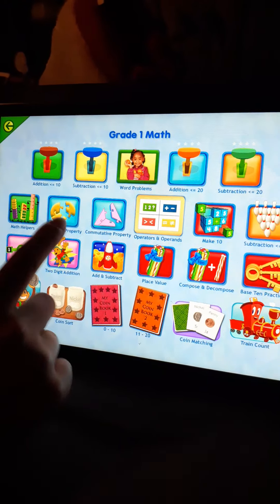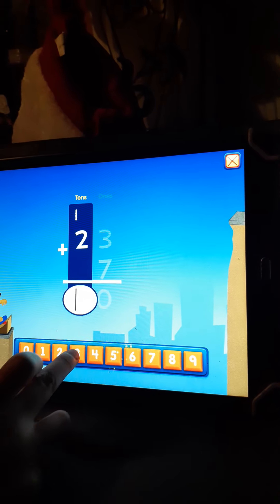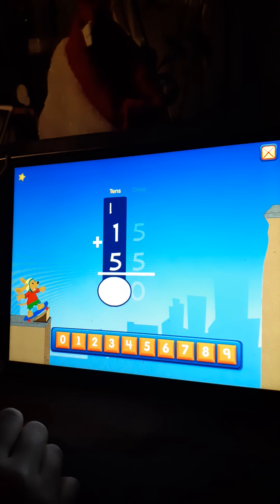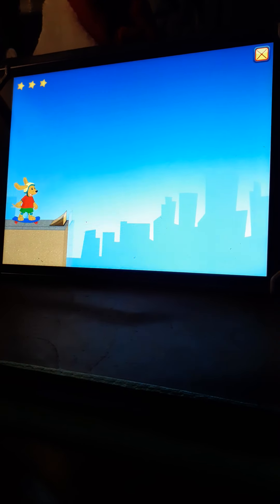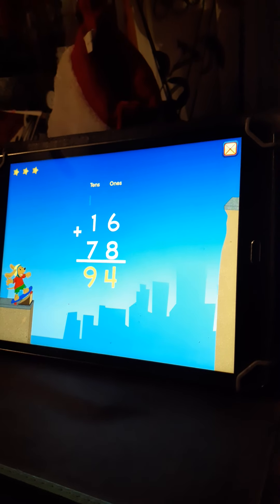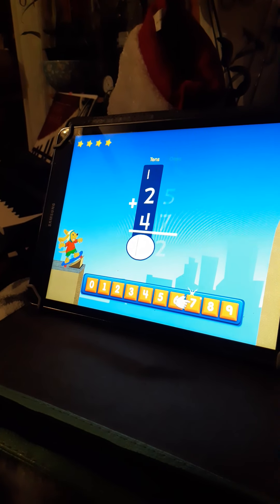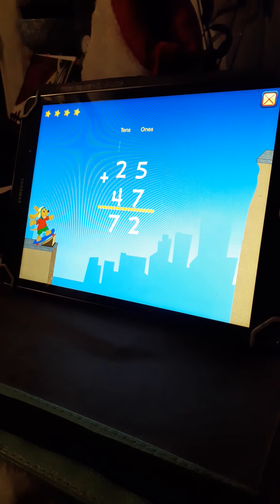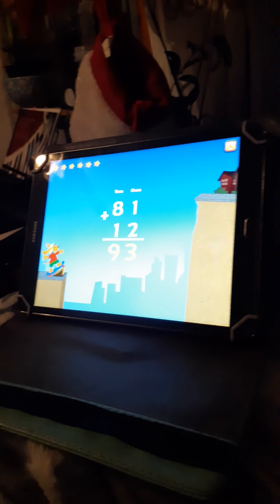Math grade 1, learning addition (12/29/21)